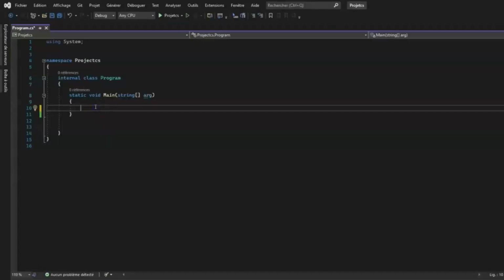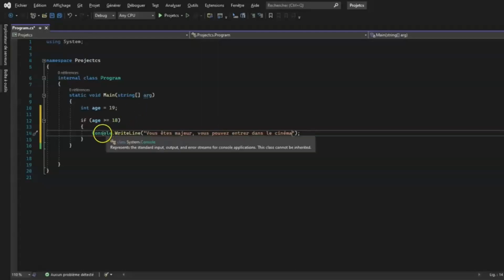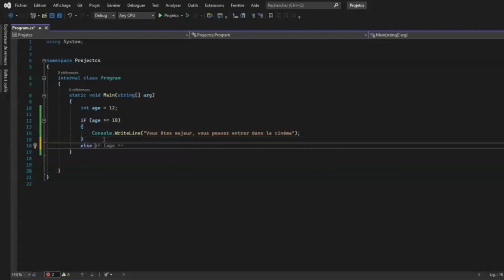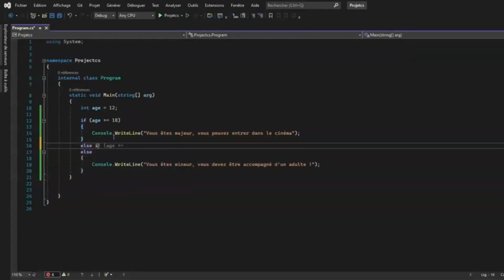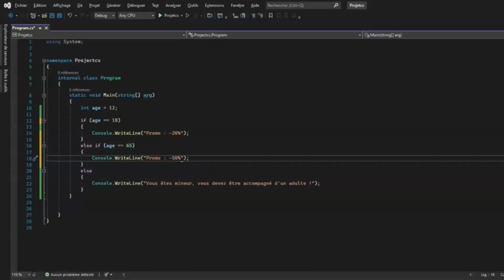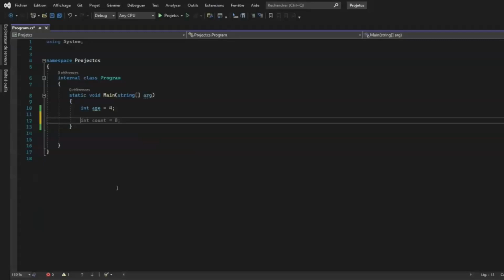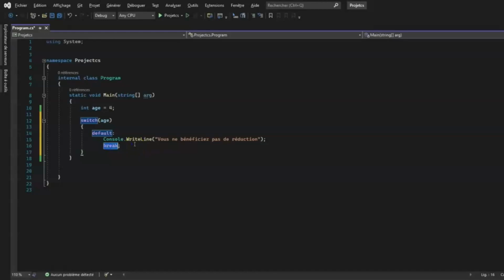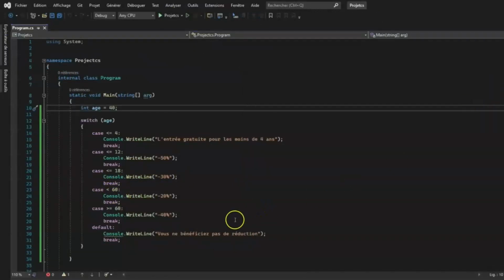Learn C# 3 9 Condition Demo EN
In this video, we'll be teaching you how to use the C# 3 9 Condition Demo EN. This demo is a great way to learn how to use conditional statements in C#.

If you're looking to learn more about conditional statements in C#, then this demo is a great place to start. We'll walk you through each step of the demo, teaching you everything you need to know to start using conditional statements in your code!
In this video, you'll learn how to use conditions in C# 3 9. You'll learn how to compare and check various conditions, and how to use the if statement to make decisions.This C# 3 9 condition demo is a great way to start learning conditions in C# 3 9. By the end of the video, you'll know how to use conditions to make decisions in your code, and how to compare and check conditions.This video will teach you how to use the C# 3 9 Condition Demo EN. This demo allows you to create simple conditions and alarms to test your C# code.If you're looking to learn more about the C# programming language, then this video is for you! In this lesson, you'll learn how to use the Condition Demo EN to create simple conditions and alarms. This demo allows you to test your C# code quickly and easily, which is a great way to learn the basics of this popular programming language! 🔗 Tous nos cours gratuits